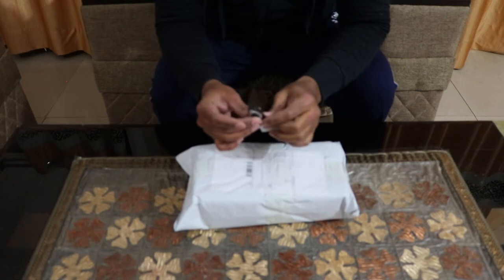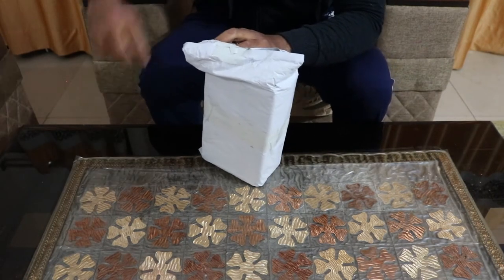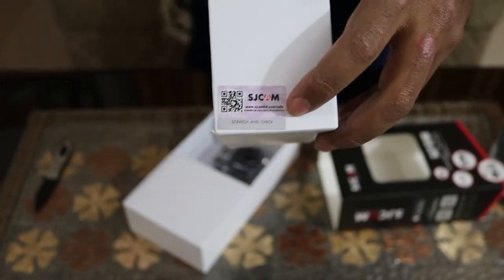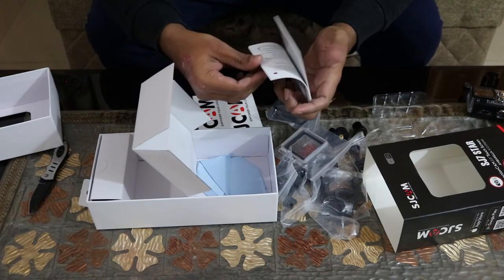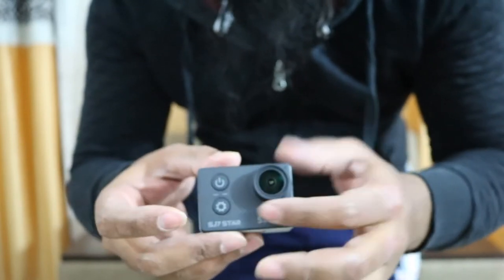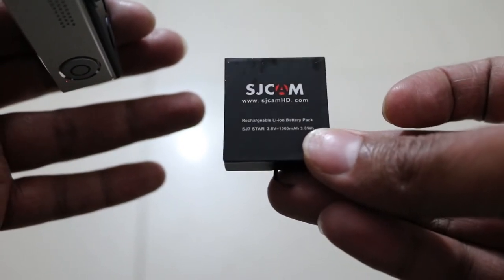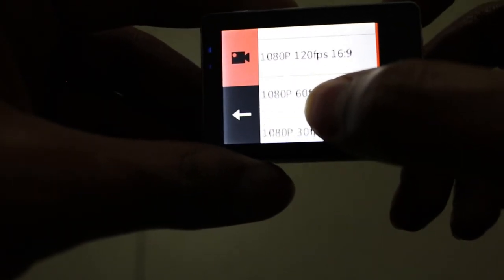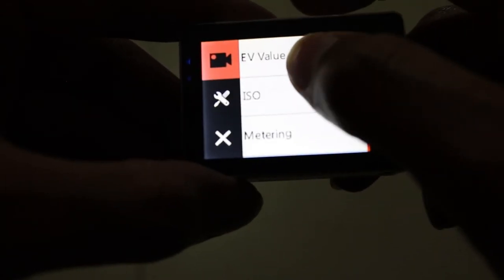Finally Arrived | Black Friday Shopping | Got Best Deal on Gearbest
This a video on Product that i have Purchased on Black Friday from GearBest.com , First Time Purchased from them and was not sure but product got delivered without extra charges.